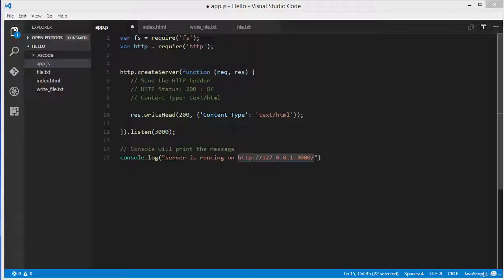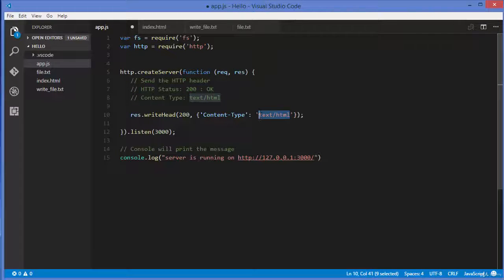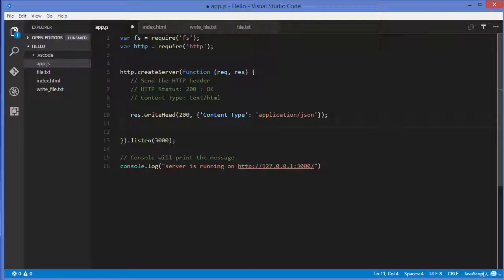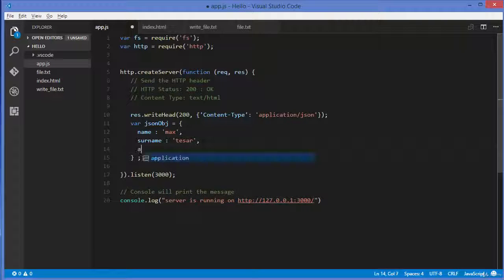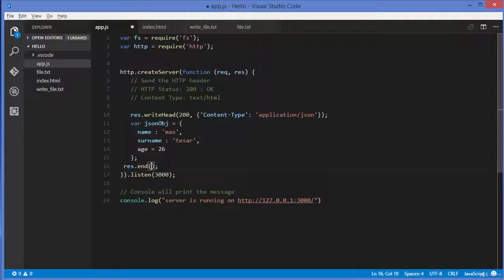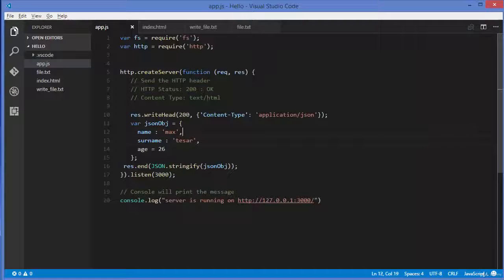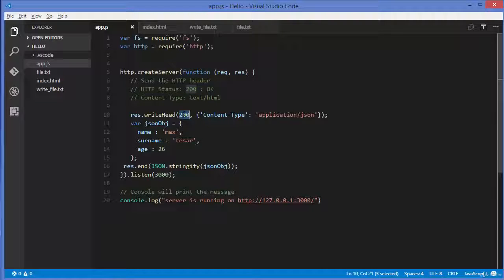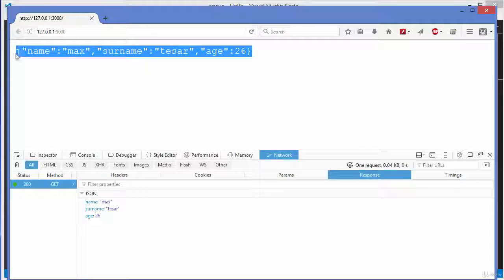15 Using node js for serving JSON Data